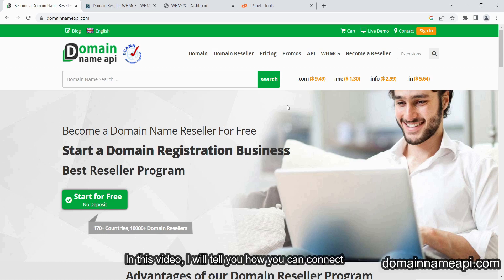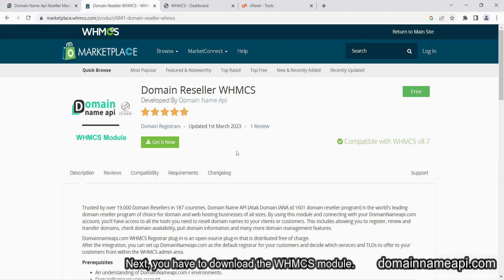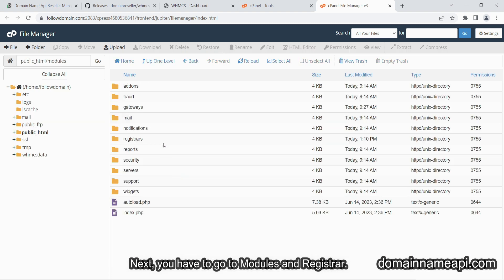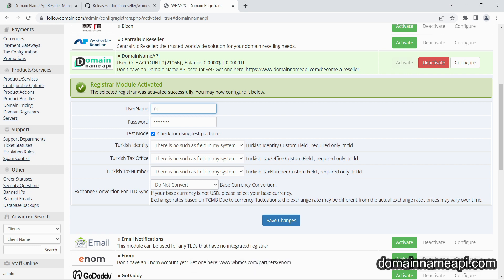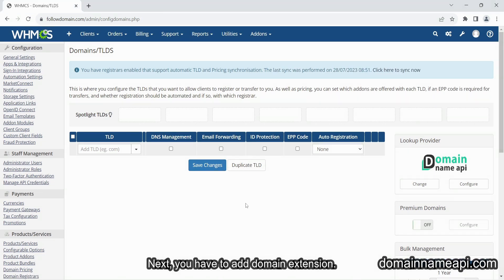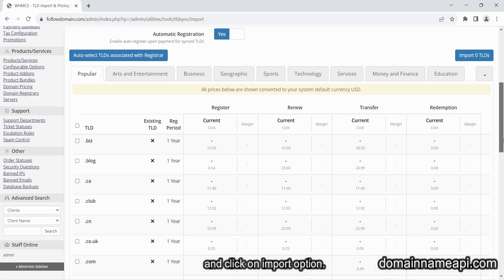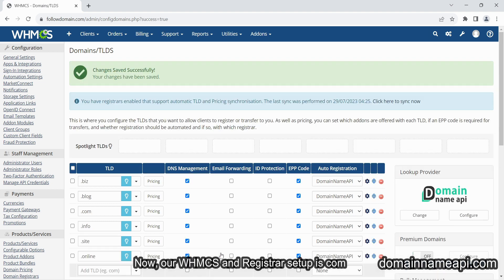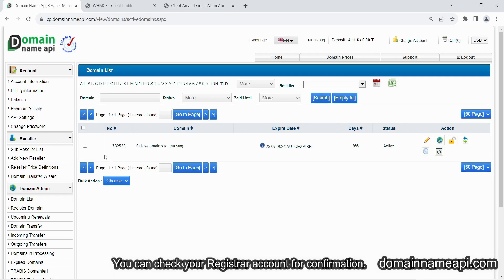WHMCS Setup - Best Domain Reseller - Domain Name API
How to Resell Domain Names With Domain Name API & WHMCS

This video tutorial discusses how to use WHMCS to resell domains with  Domain Name API.  Start a profitable domain-hosting business today.

You can learn more about our world-class Domain Reseller Program